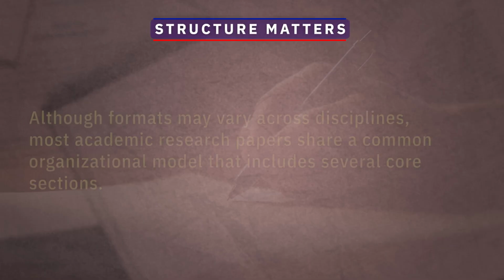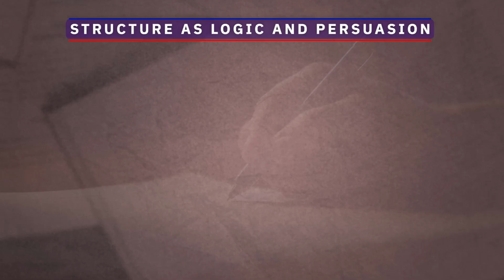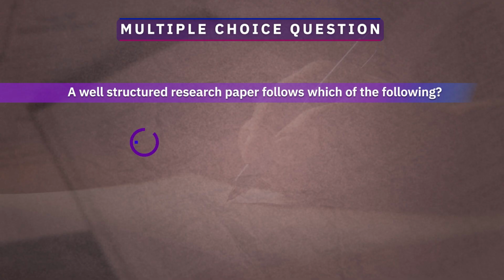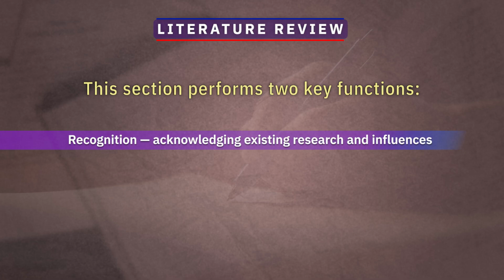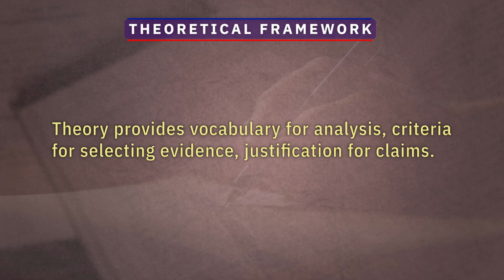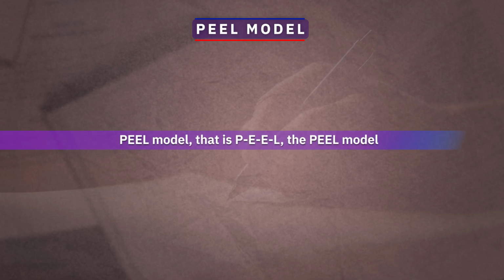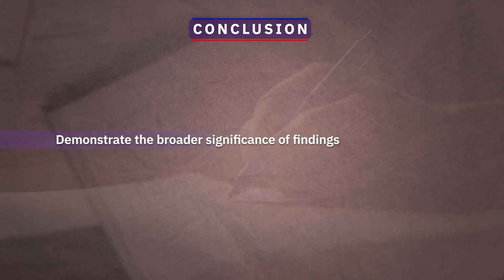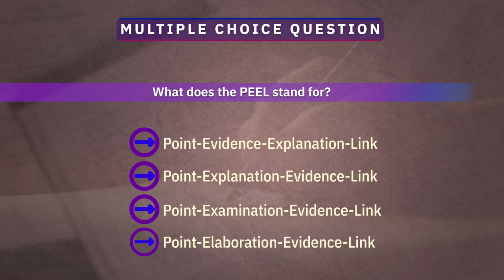Module 18 Writing A Paper Structure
MOOC on
Academic Writing and Composition

This module explores the structure of an academic research paper as a logical and rhetorical framework for knowledge production. It explains how key sections—introduction, literature review, theoretical framework, methodology, analysis, and conclusion—work together to guide readers from a research problem to evidence-based arguments. Emphasizing structure as both disciplinary convention and persuasive strategy, the module highlights the role of thesis-driven organization, paragraph coherence (PEEL), and critical analysis. It also addresses variations across disciplines, demonstrating how effective structure transforms information into coherent argument and scholarly contribution.